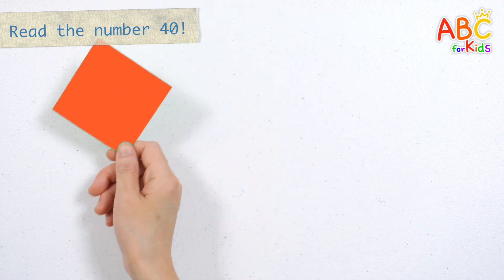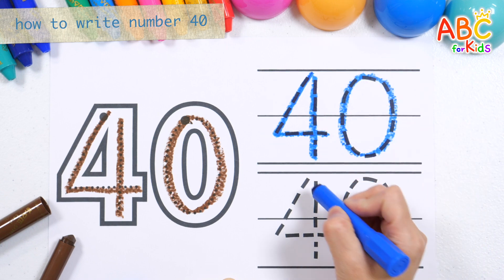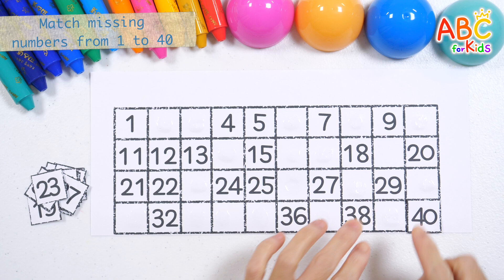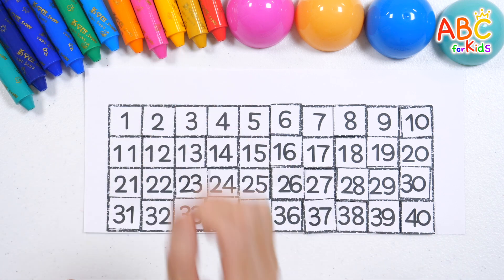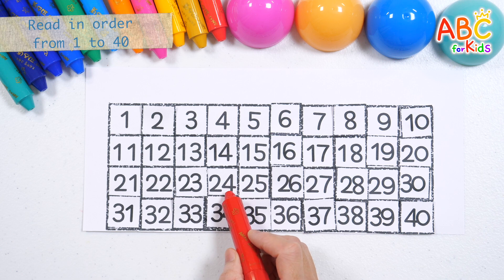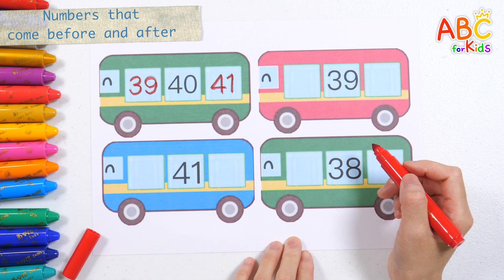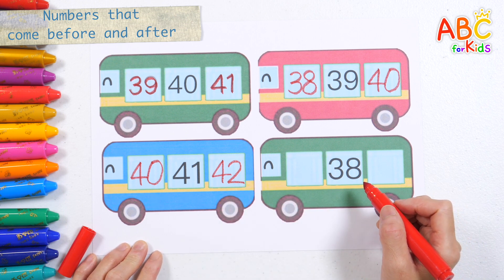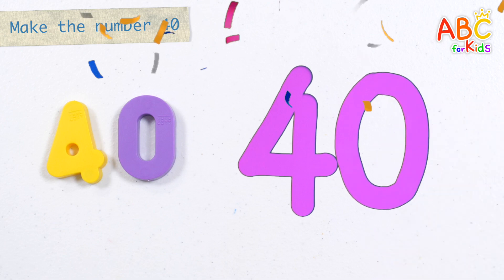Learn the number 40 | Learn from 1 to 40 by filling in the blanks with the correct numbers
Hello, friends!
Trace the dotted lines and practice writing numbers slowly.
Learn numbers by filling in the blanks in order from 1 to 40.
Learn numbers by practicing which numbers are correct before and after the numbers.
This is a basic learning video that children can easily follow and learn in various ways.
The learning effect will increase if the child follows the video and watches it.